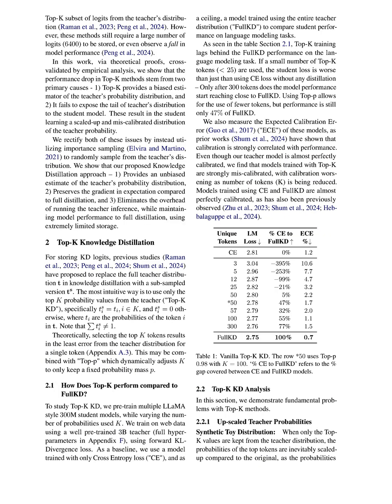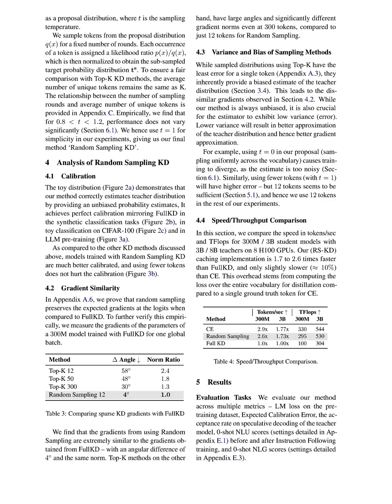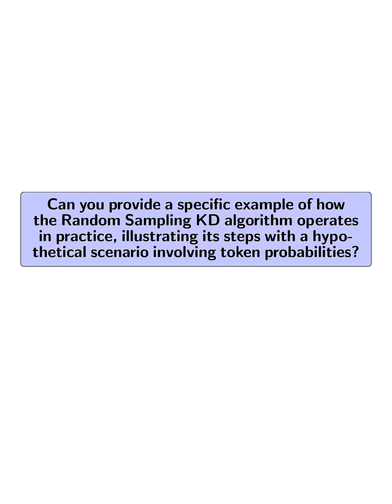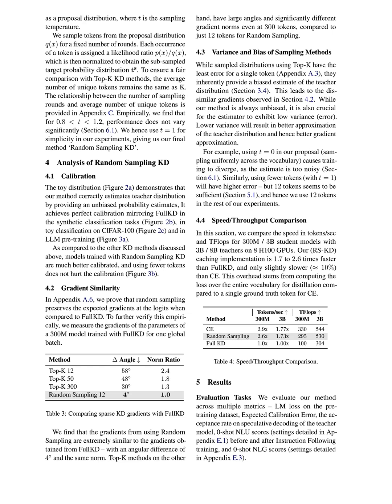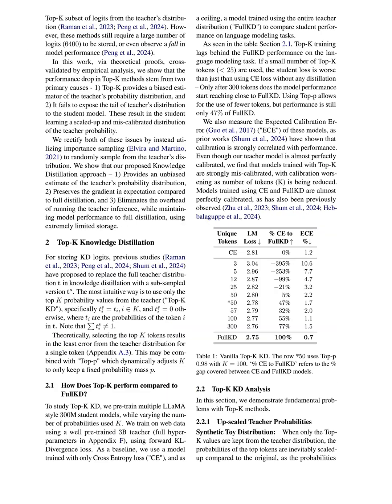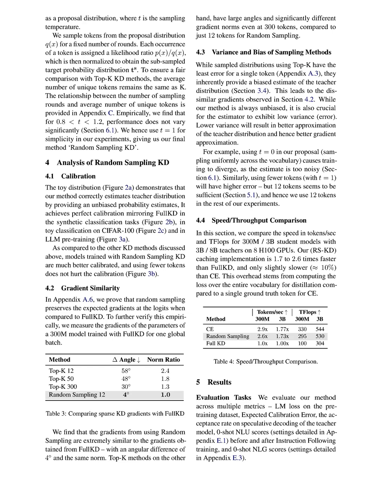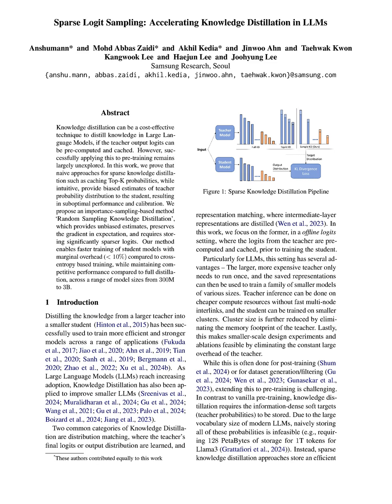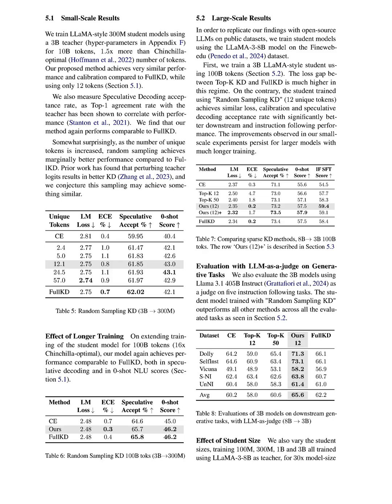[QA] Sparse Logit Sampling: Accelerating Knowledge Distillation in LLMs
This paper introduces a novel method, Random Sampling Knowledge Distillation, which improves sparse knowledge distillation by providing unbiased teacher probability estimates, enhancing student model training efficiency and performance.